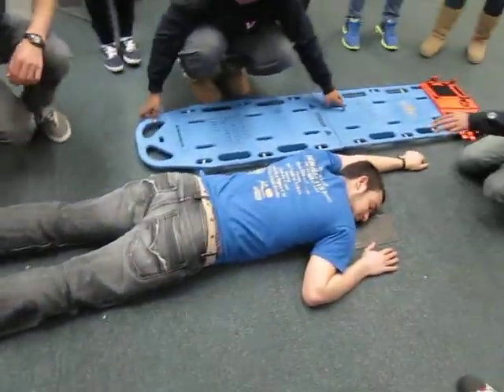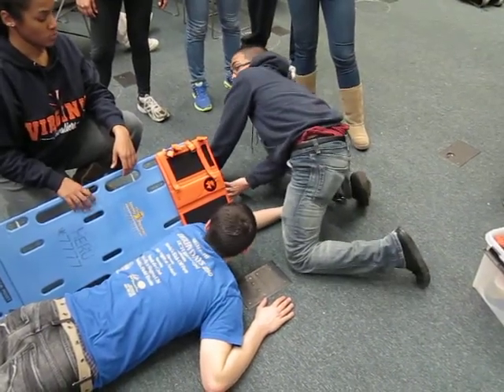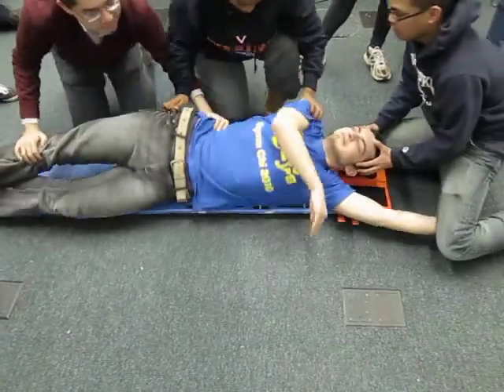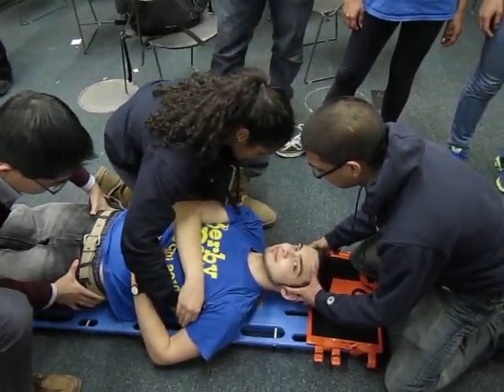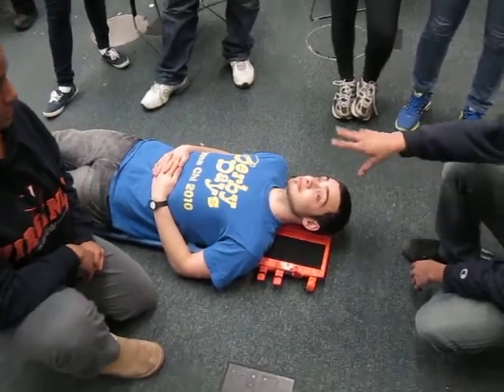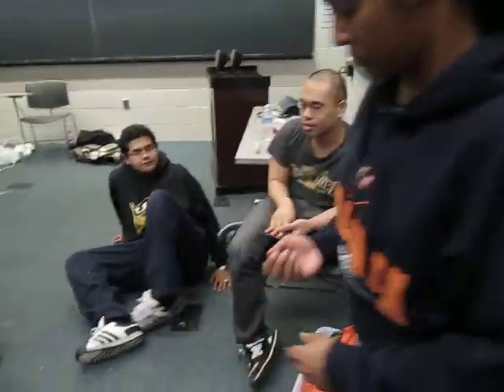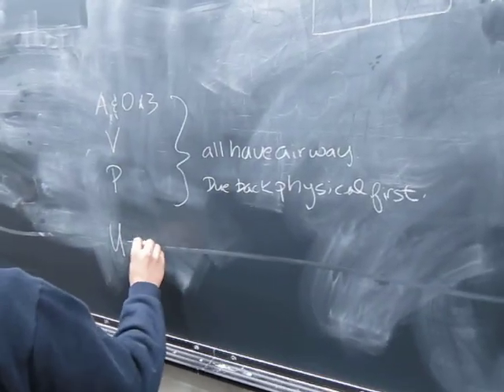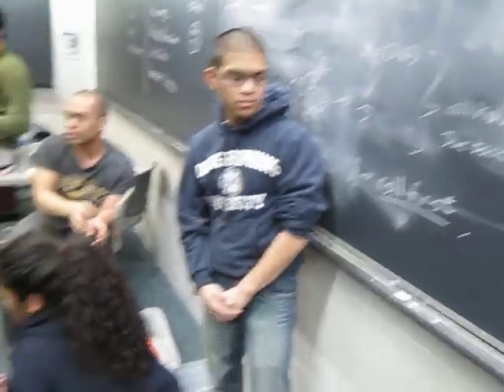Prone Rolls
As done by the pros.